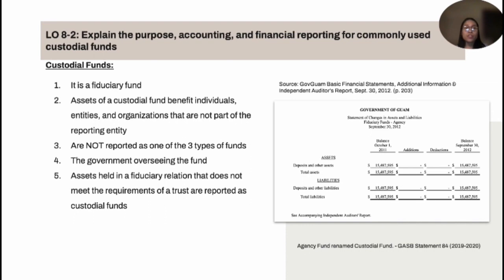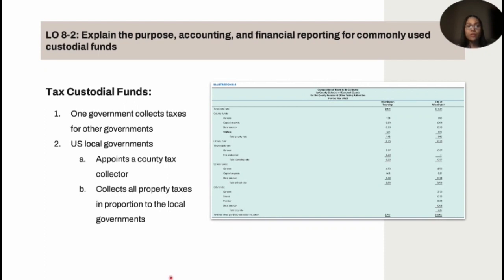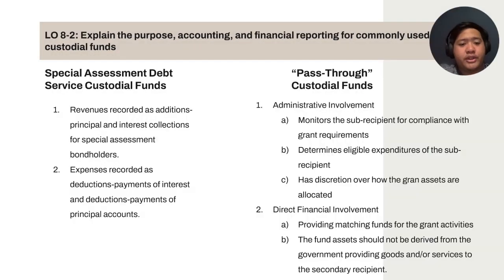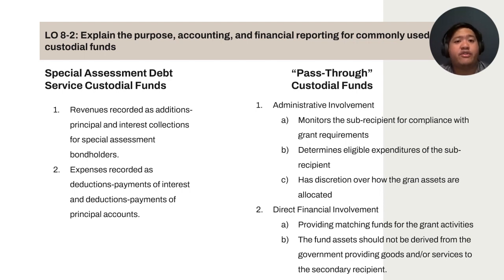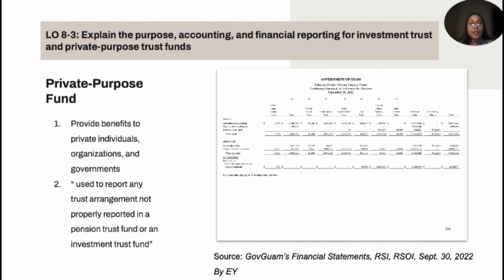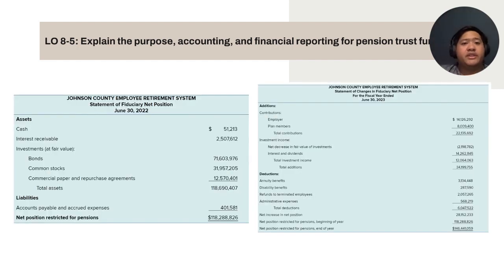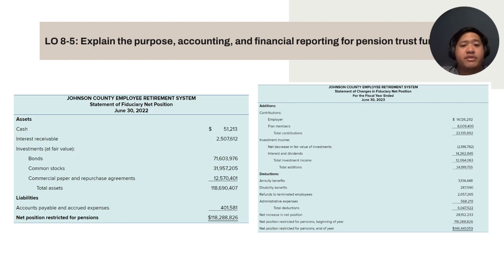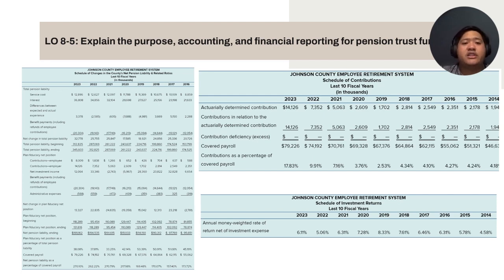Chapter 8 Accounting for Fiduciary Accounts